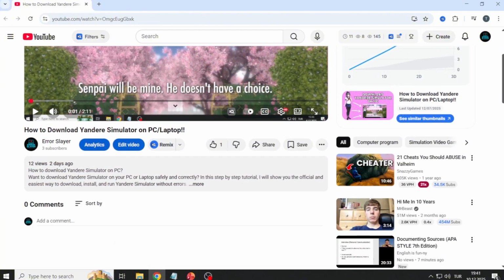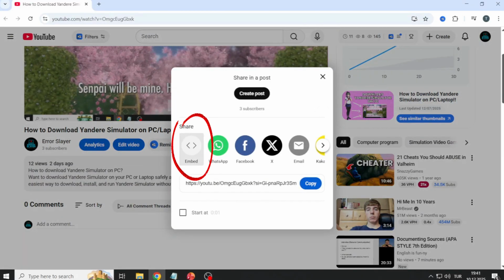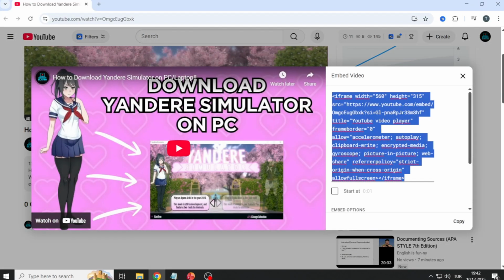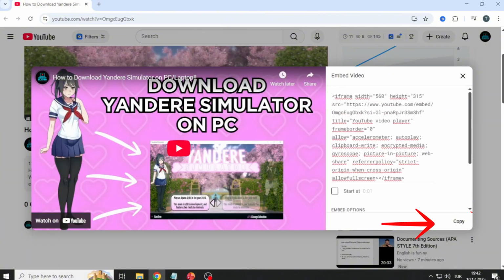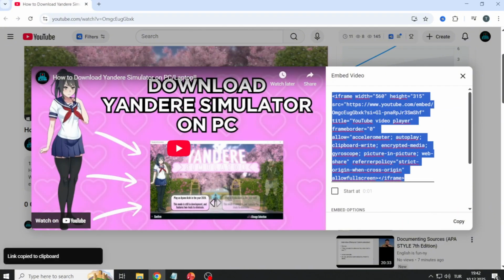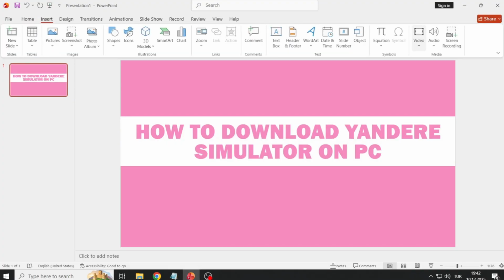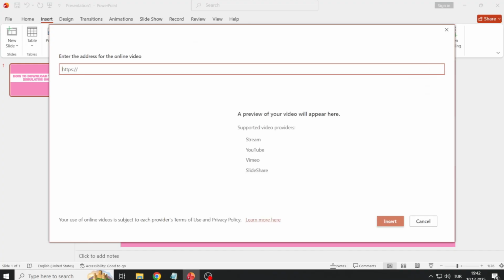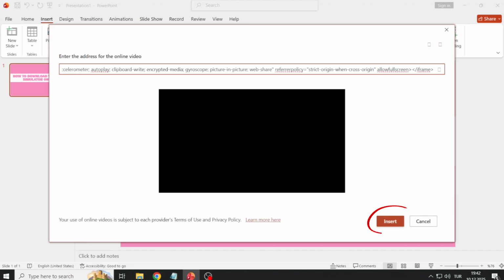How to Insert YouTube Video Into PowerPoint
In this step by step tutorial, I show you the simplest way to add online videos to your PowerPoint slides using embed options.